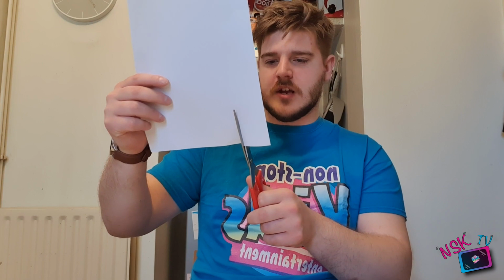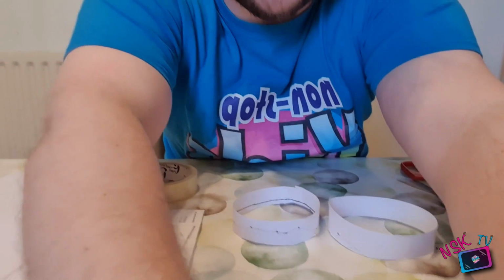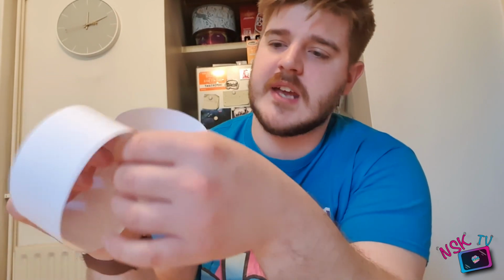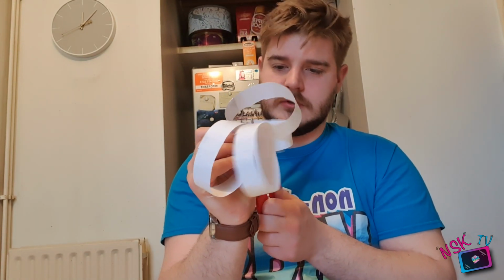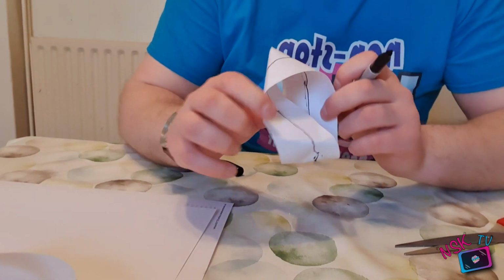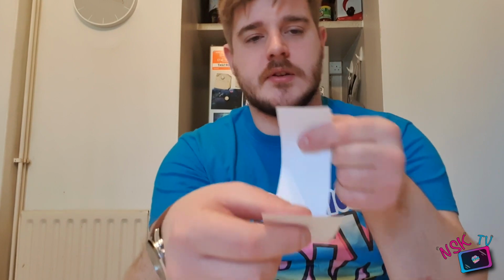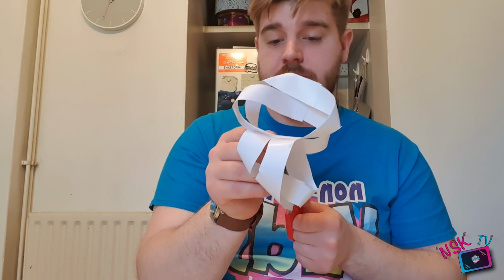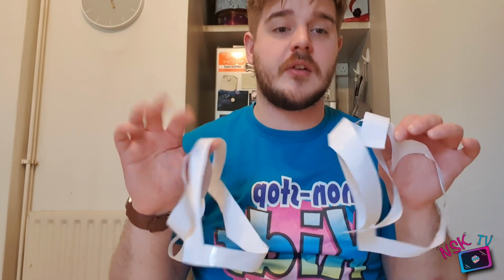NSK TV | Fun Maths with Alex | Non-Stop Kids Online Entertainment & Educational Shows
In this episode of Fun Maths Alex shows you some fun things you can do with shapes! 😎